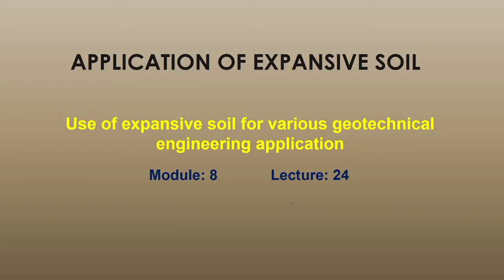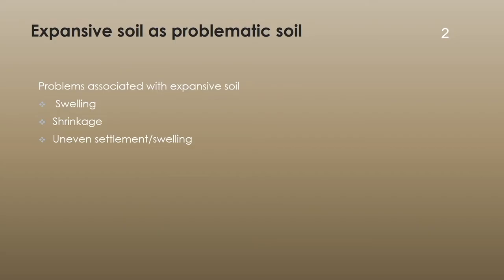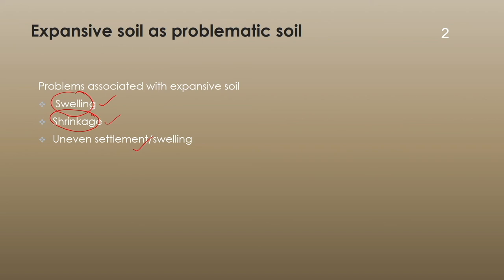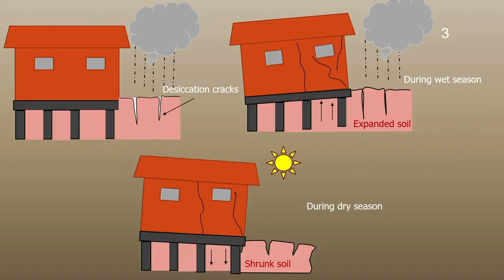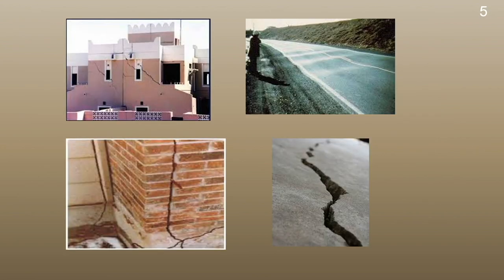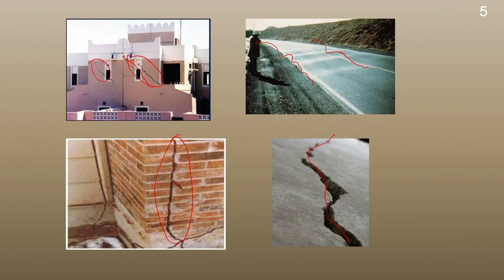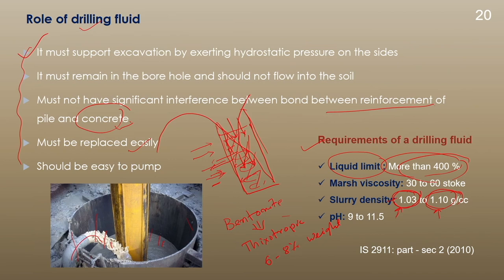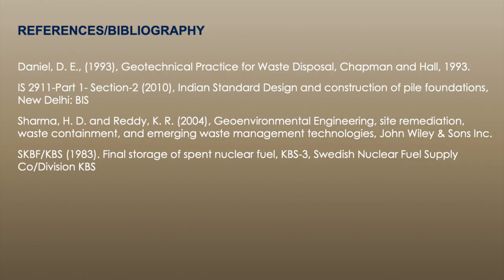Lec 27: Use of expansive soil for various geotechnical engineering applications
Expansive Soil

Concepts covered: Use of expansive soil for various geotechnical enggineering applications